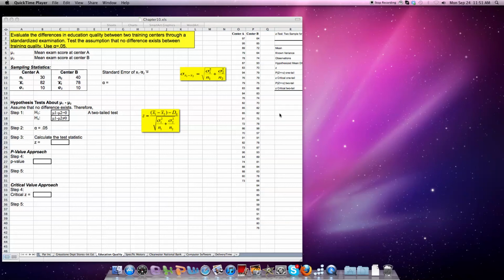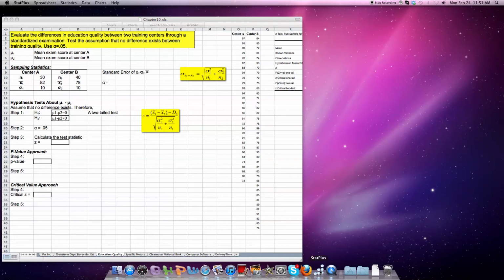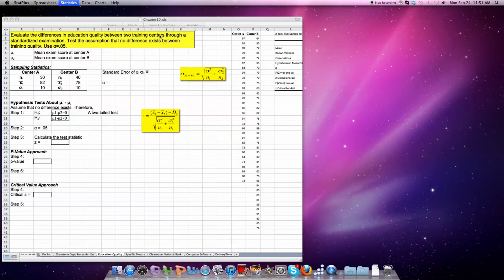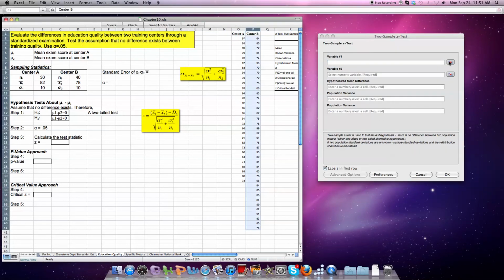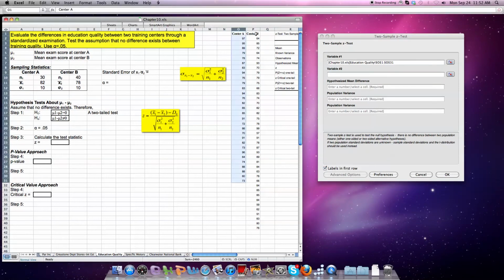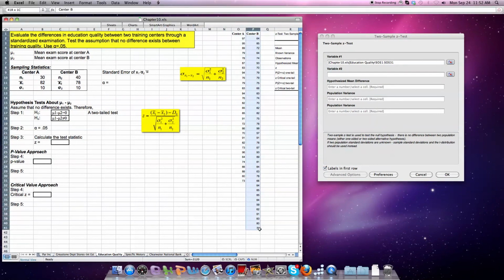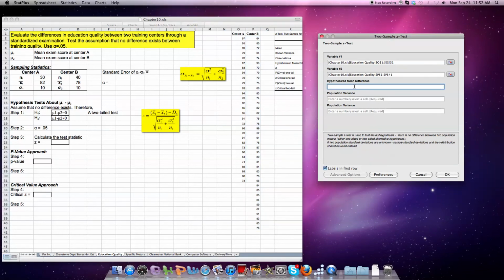MAC z test 2 sample for means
Excel for MAC.  z-test two-sample for means.  Using STATPLUS LE.